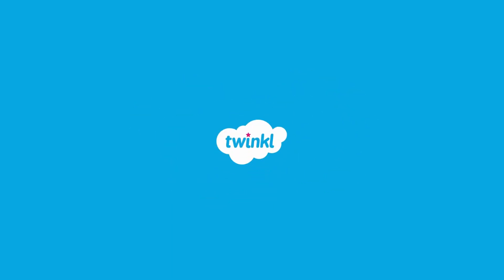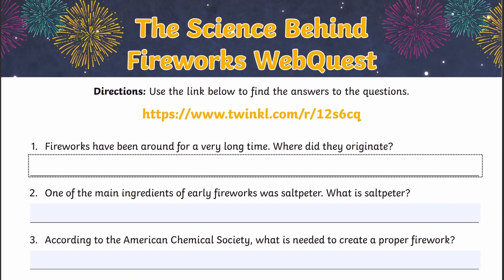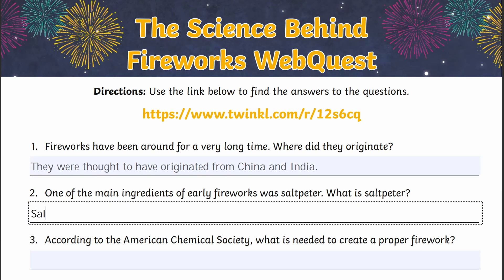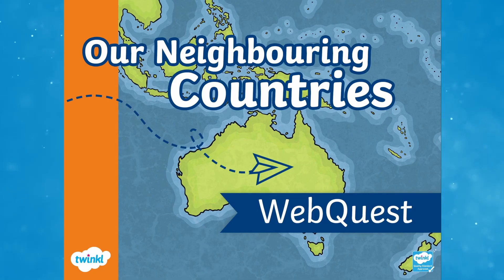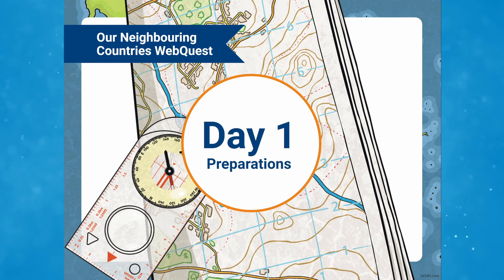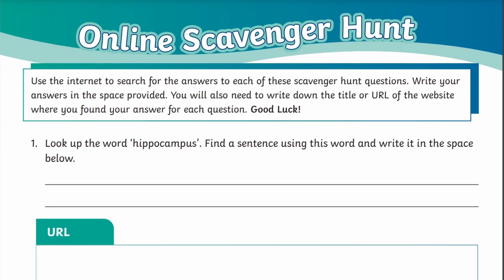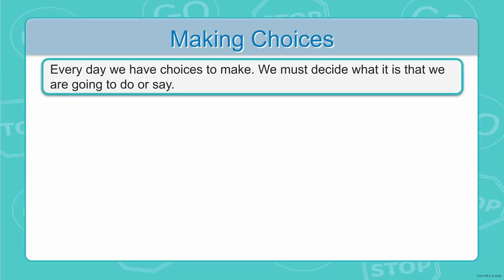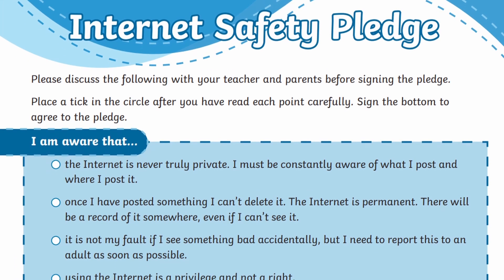What is a WebQuest?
We hope this video has given you ideas for using webquests in the classroom. Check out some webquest examples on the Twinkl website. STEM WebQuests (3-4)

0:00 What is a WebQuest?
0:16 PDF WebQuest Examples
0:30 WebQuests as Slide Shows
0:37 Online Scavenger Hunts
0:47 Online Safety Resources for Kids